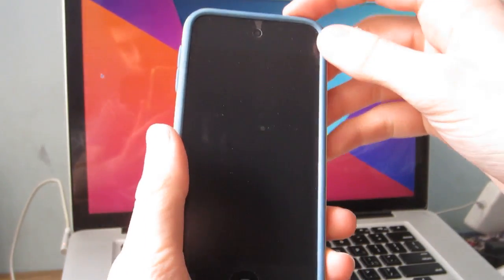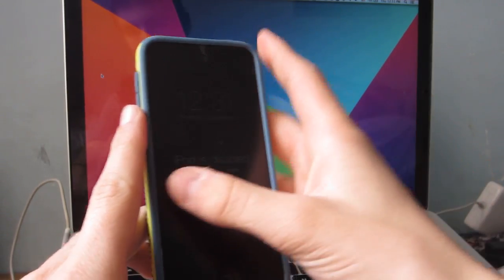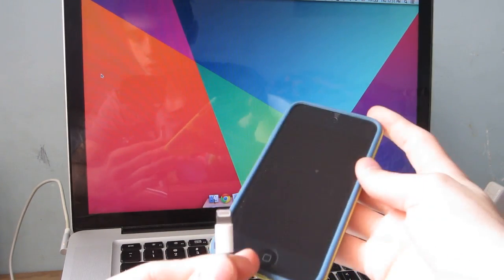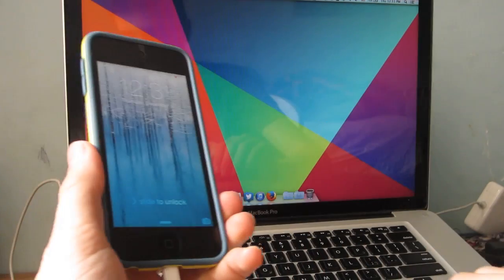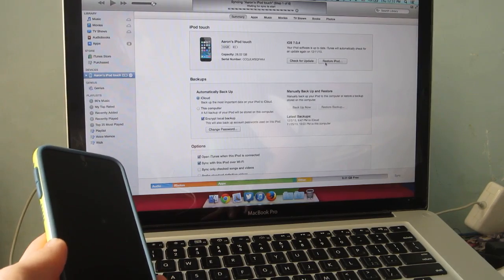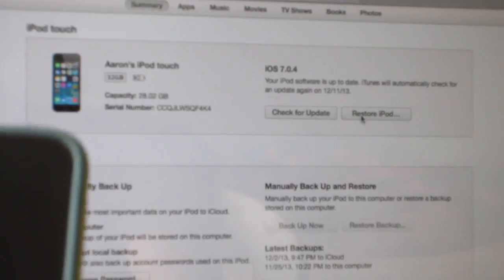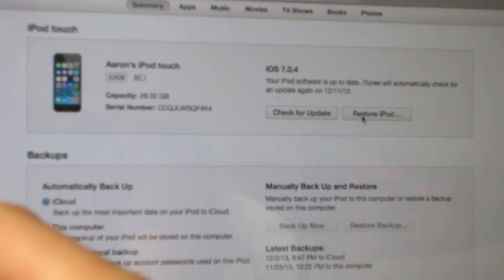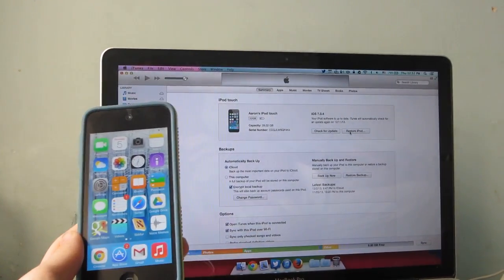How to Fix Forgot Passcode on iPhone on iOS 7!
"I forgot my passcode on my iPhone" Well, no longer! I've got you covered